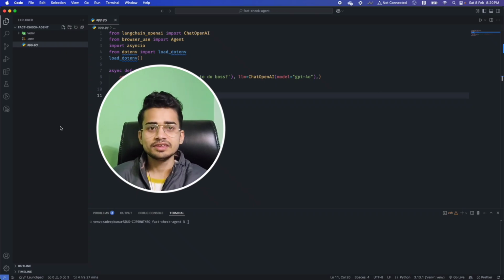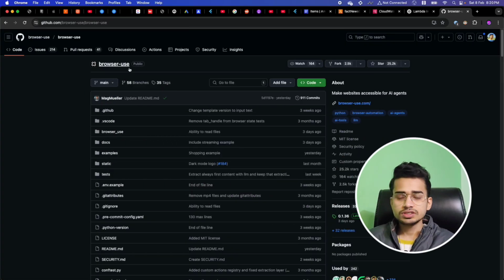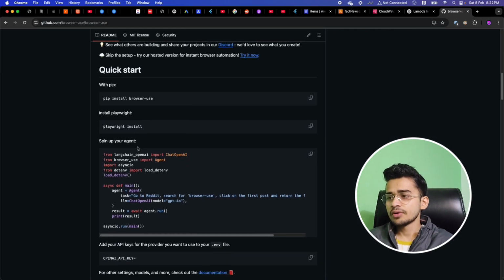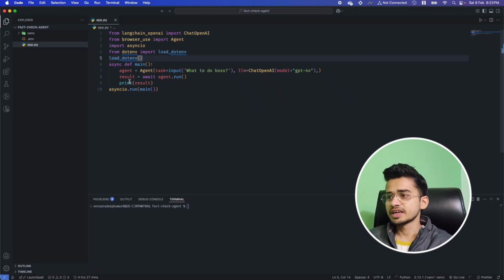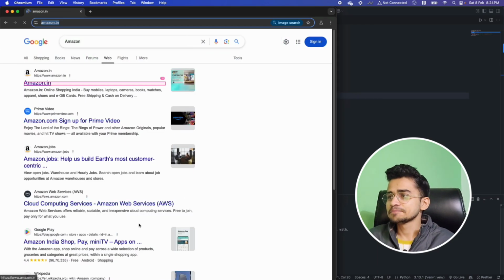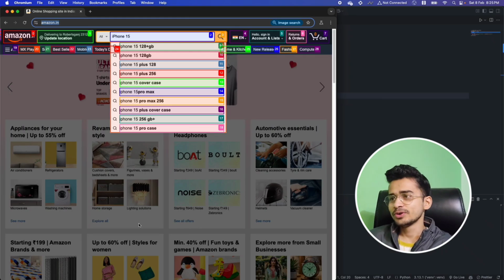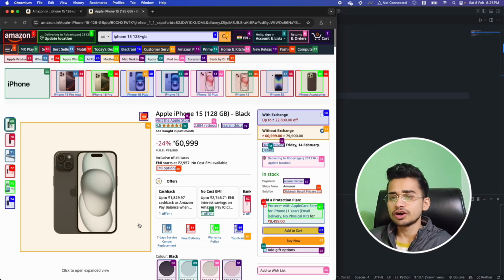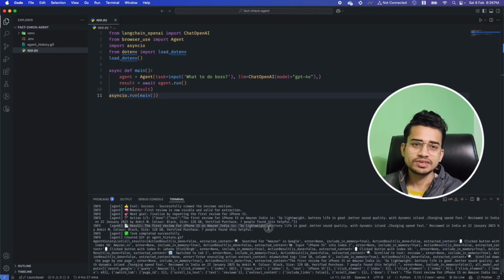I Built $1M Worth Of AI Agent In Just 10 Line of Code | Free & Open Source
Want to build AI agents from scratch? In this step-by-step tutorial, I'll show you how to create a fully functional AI agent in just 10 lines of python code using a free and open-source library browser use.

This AI agent works like a ChatGPT Operator clone but for free, allowing you to automate web tasks, fetch data, and much more. Whether you're a beginner or an experienced developer, this tutorial makes AI agent automation easy and accessible.

🚀 What You’ll Learn in This Video:
✅ How to build an AI agent from scratch
✅ Using a free & open-source Python library
✅ Automating tasks on the internet
✅ Running the AI agent